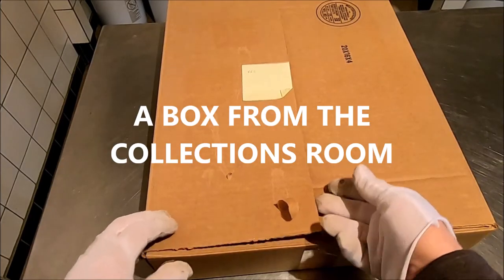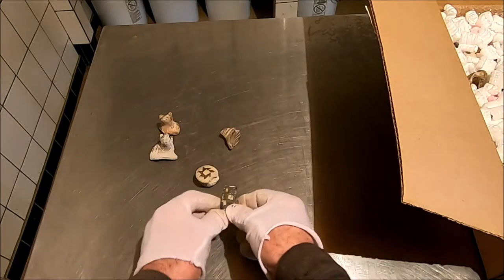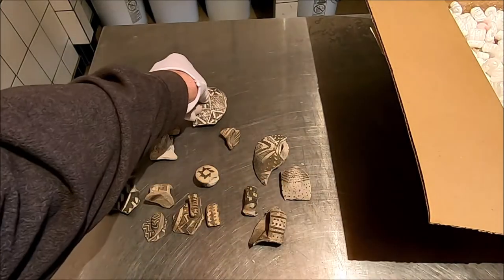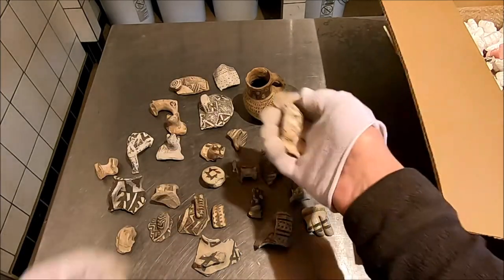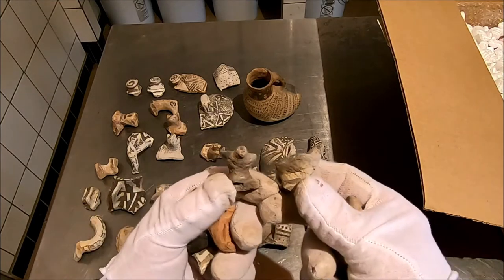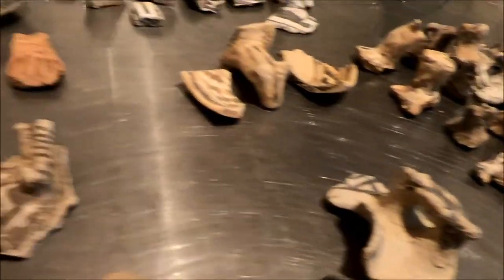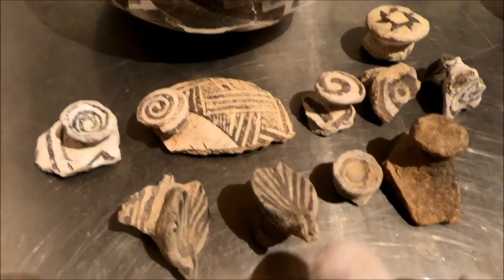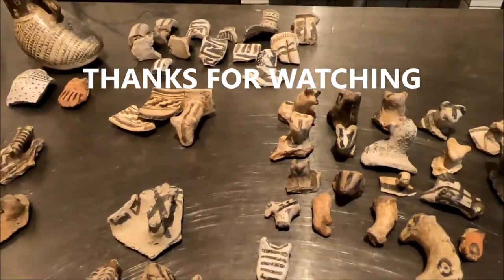PREHISTORIC SOUTHWEST POTTERY LUGS AND HANDLES. IT'S ALWAYS FUN TO OPEN A BOX FROM THE COLLECTIONS..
This box contains lugs and vessel handles.  These were screened out of the tailing piles left by the modern pots hunters from the early 1980's.  When the younger school groups came to the site this is where they would get their hands dirty with discovery.  Many of the lugs and handles are effigy forms.  Dog heads, ducks, birds and spirals.  I also brought out a few of the whole ceramic pieces to illustrate where the lugs were located on the vessels. These ceramic pieces date from around 1000 A.D. through around 1400 A.D.